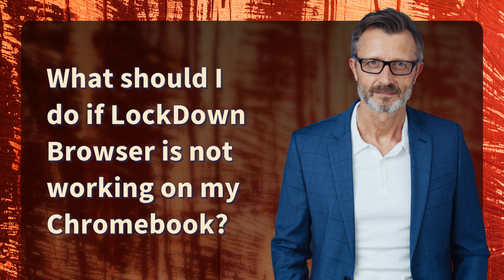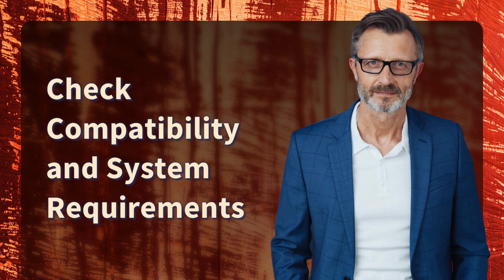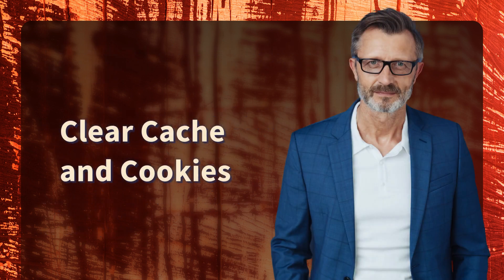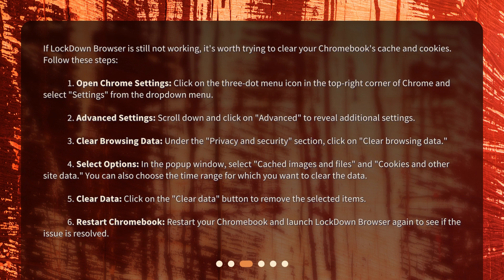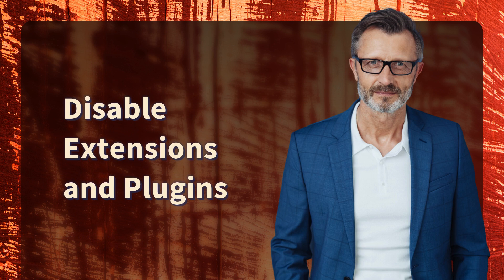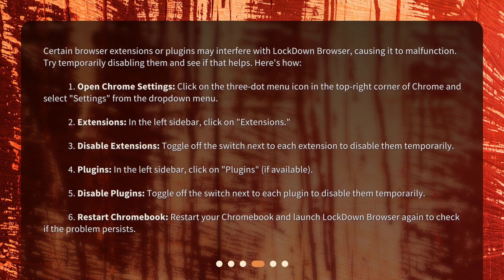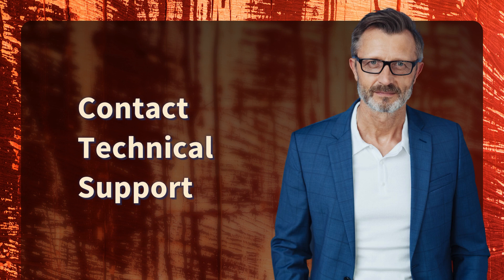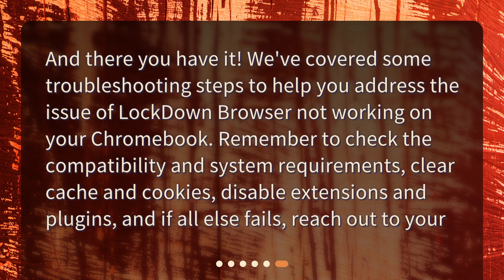What should I do if LockDown Browser is not working on my Chromebook?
What to Do If LockDown Browser Is Not Working on Your Chromebook • Trouble with LockDown Browser on your Chromebook? Don't panic! In this video, we'll show you quick and easy troubleshooting steps to get it working again. From checking compatibility to clearing your cache, we've got you covered. Let's dive in!

00:00 • What should I do if LockDown Browser is not working on my Chromebook?
00:37 • Check Compatibility and System Requirements
01:26 • Clear Cache and Cookies
02:28 • Disable Extensions and Plugins
03:27 • Contact Technical Support